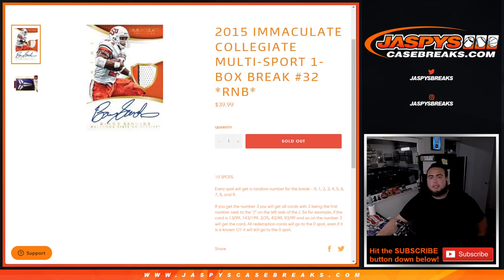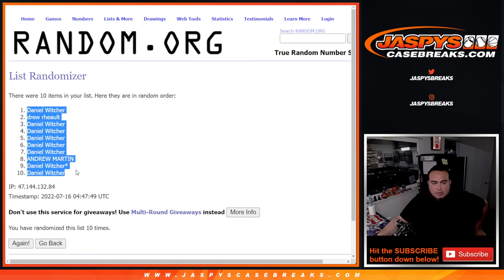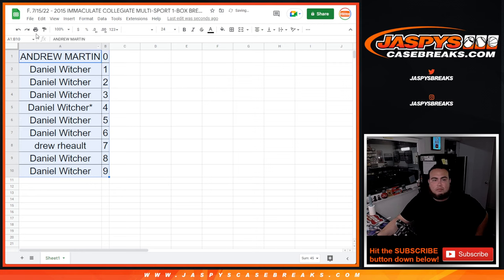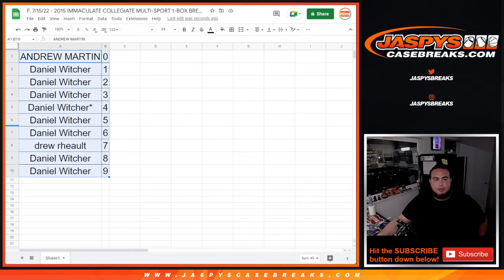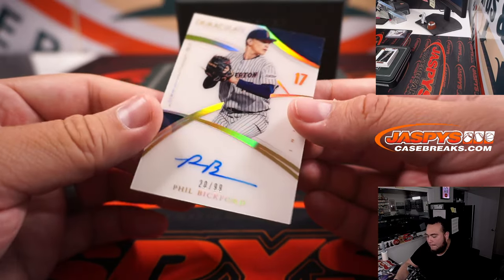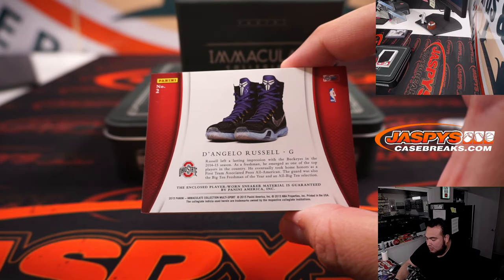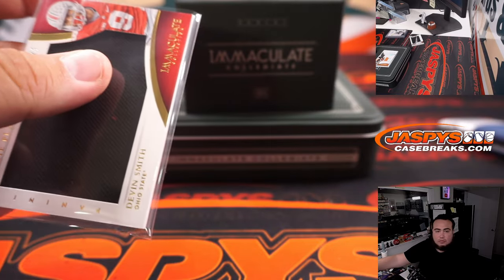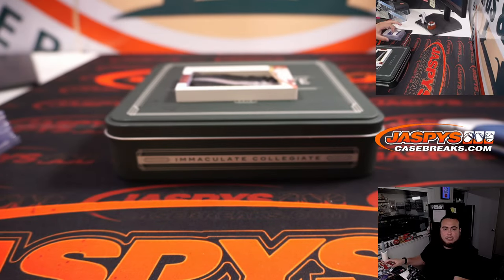F. 7/15/22 - 2015 IMMACULATE COLLEGIATE MULTI-SPORT 1-BOX BREAK #32 *RNB*